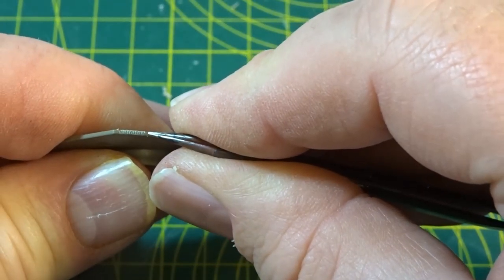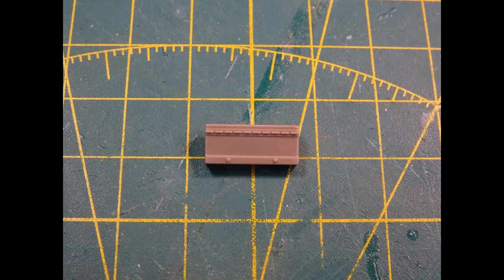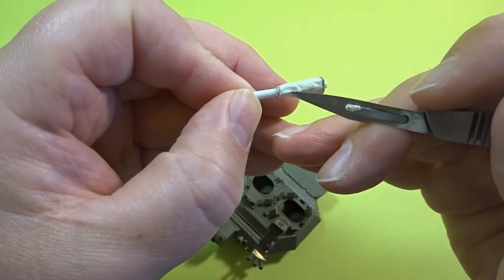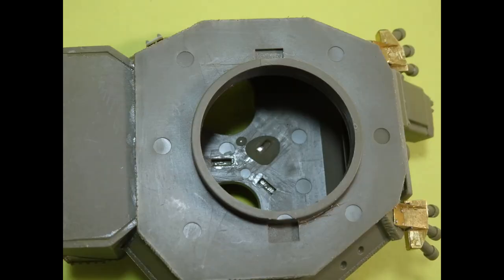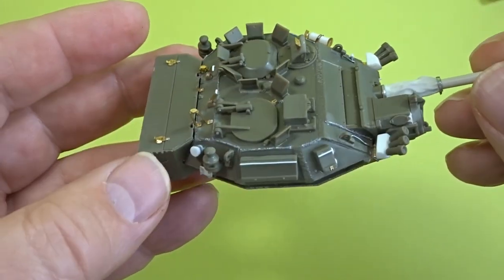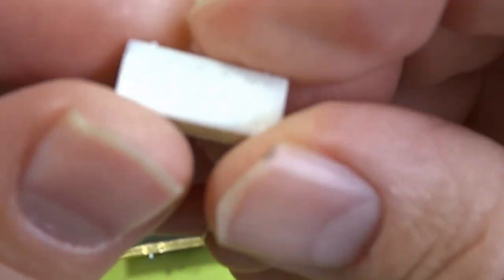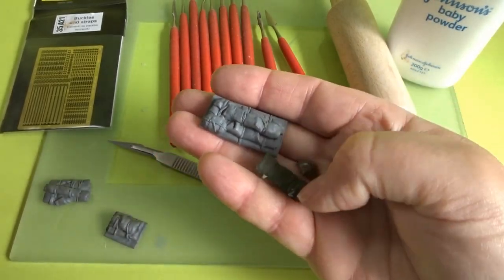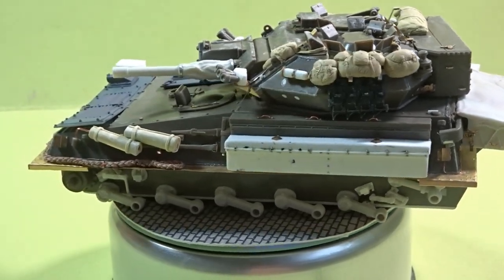Falklands War 40th Anniversary Blues & Royals Scorpion 1/35 Scale AFV Club - THE TURRET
Hi everyone. In this third instalment we look at finishing the build part of this project. This involves detailing out the turret and doing the stowage. My thanks go to Glen at Halidon for buying this kit for me. Here is a link to his channel

Halidon